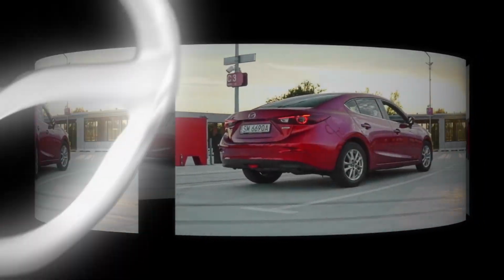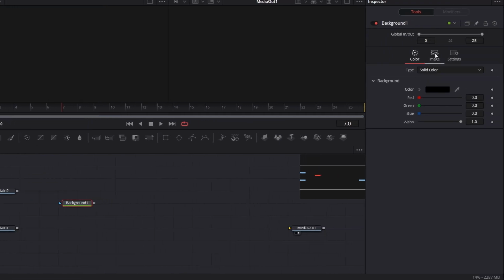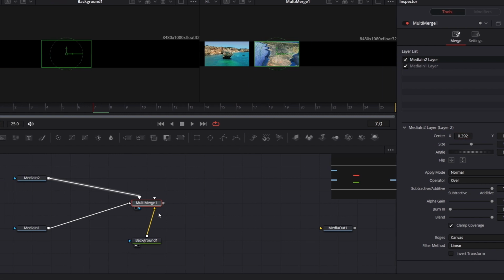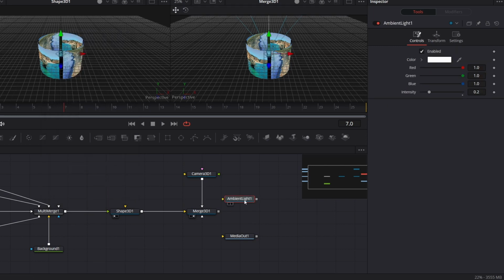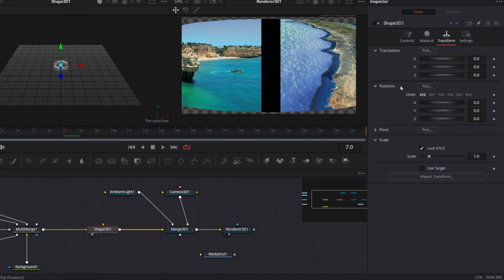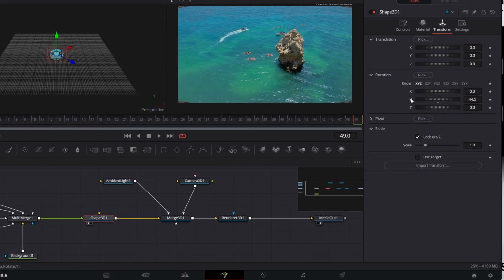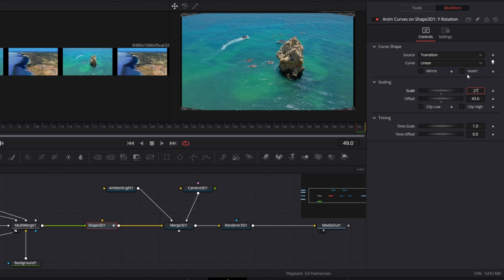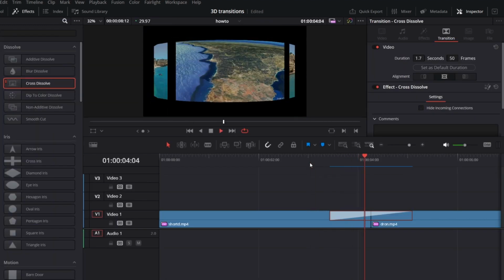Impressive 3D Transition in Fusion [Step-by-Step Guide]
Chapters
00:00 Intro
00:39 Cross Dissolve Transition
00:53 Open Transition in Fusion page
01:20 Background node
01:44 Multimerge node
02:20 Instance copy
02:38 Shape3D node
02:55 Merge3D node
02:59 Camera3D node
03:05 Ambient Light node
03:13 Renderer3D node
03:27 Camera and Shape3D settings
04:39 Lighting and Shadows in Renderer3D
04:50 Cylinder rotation(Anim Curves)
05:52 Render Cache
06:03 Camera Movement (Anim Curves)
06:35 Final result